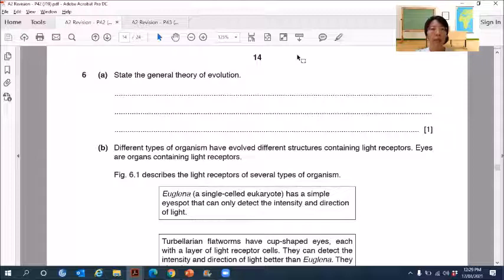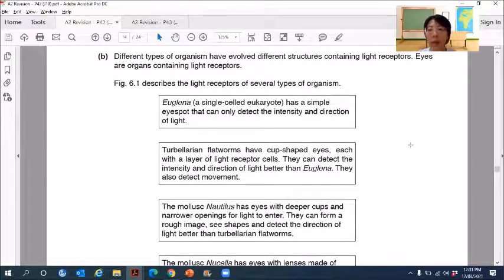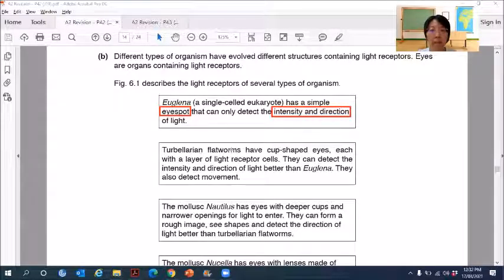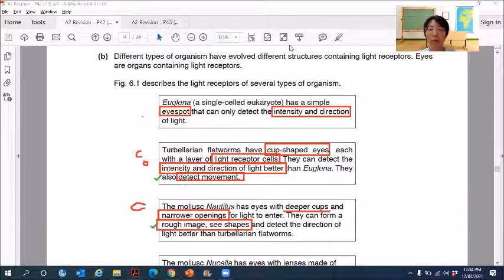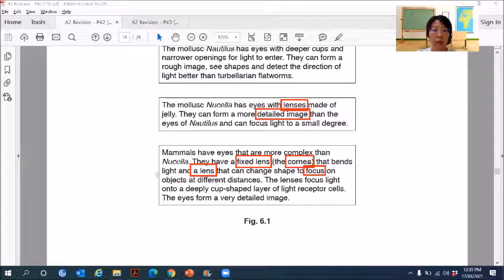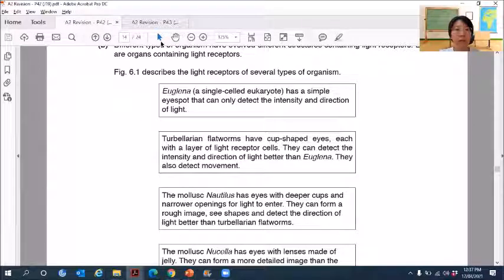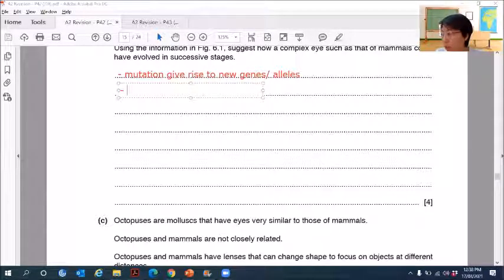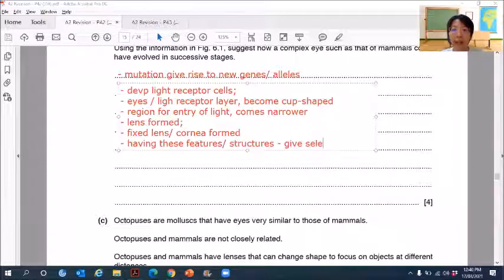Evolution | A Levels Biology | Key Success in Scoring A*| #17.5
Chapter 17 - Selection & Evolution
In the video , how to score full marks for the concept of evolution is elaborated, using a sample past paper question.